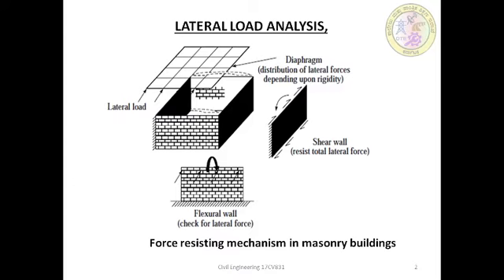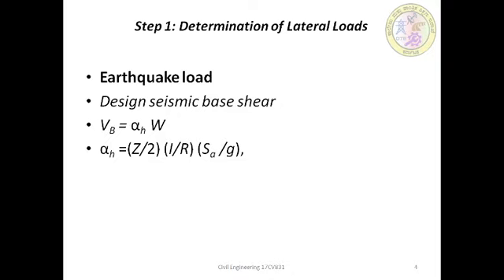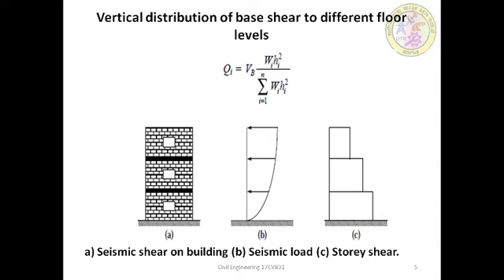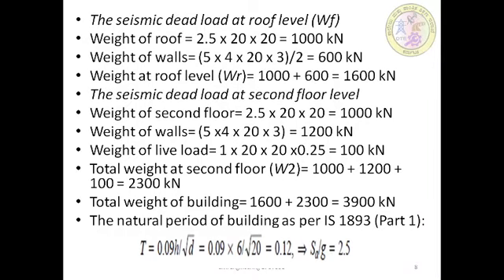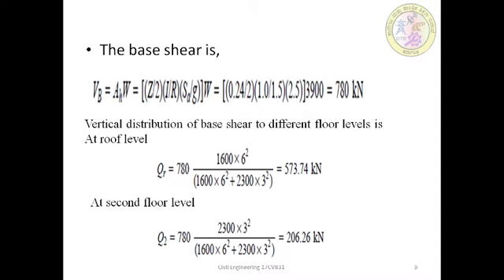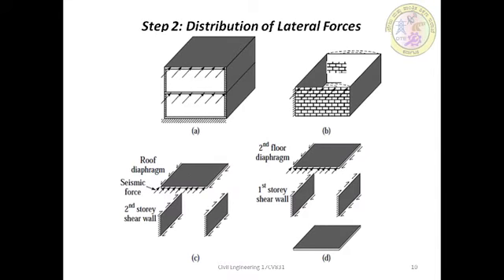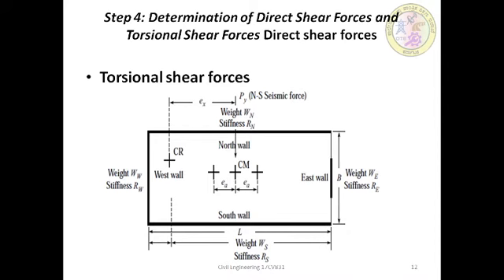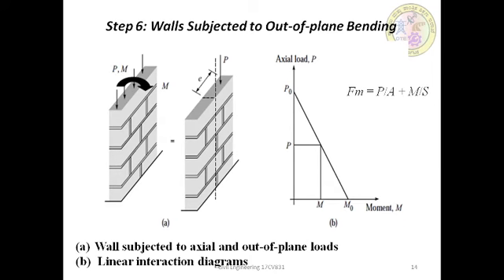CV 17CV831 M5b 4 VI